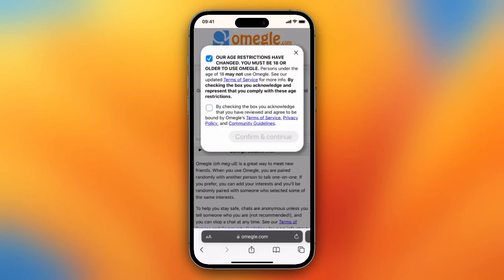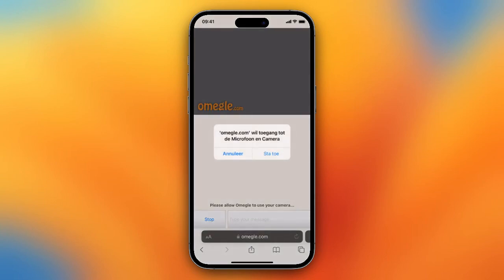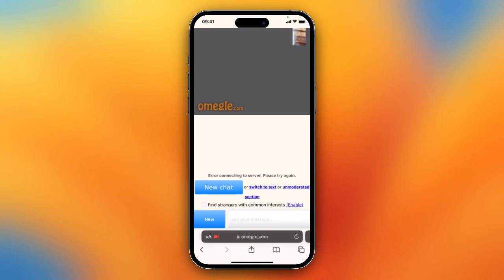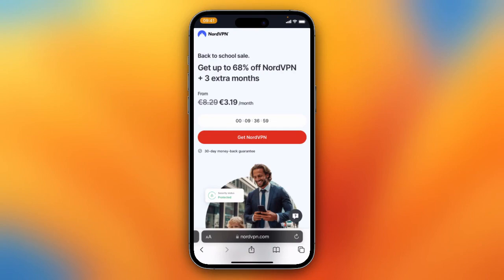'Error Connecting to Server' Omegle - How to Fix on iPhone